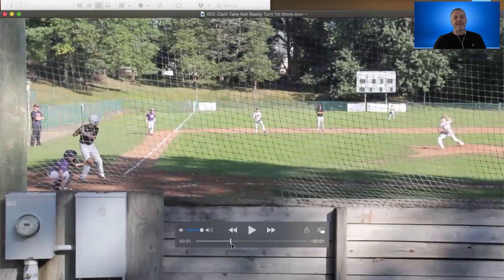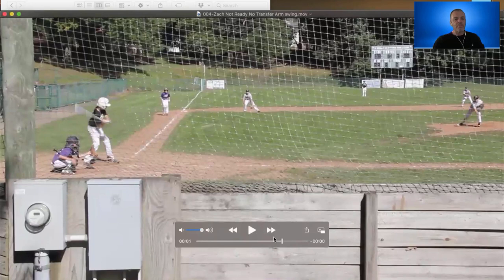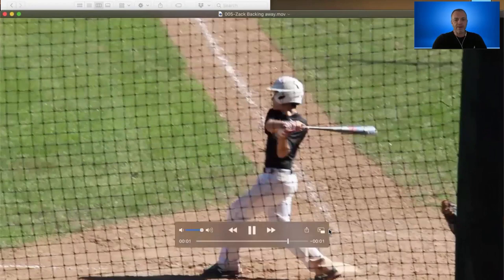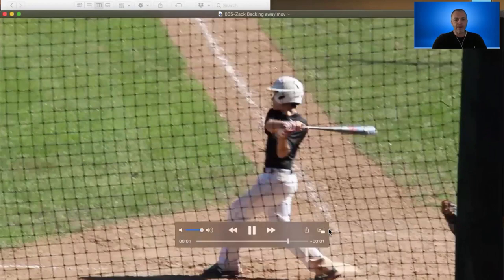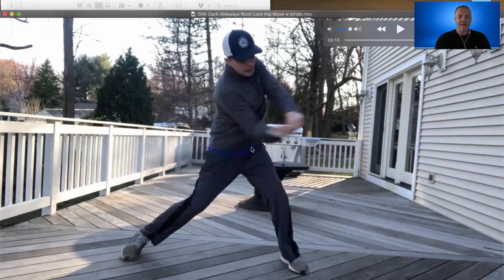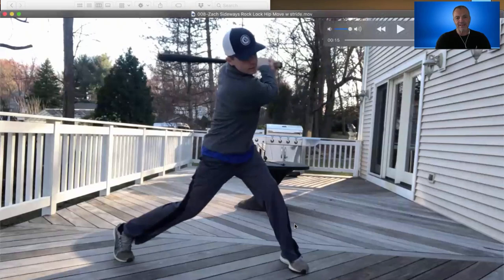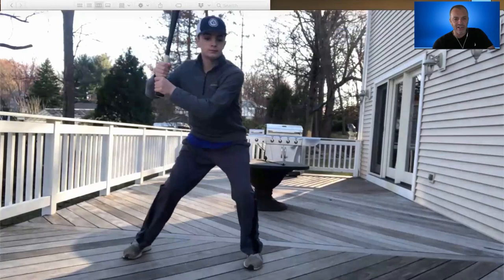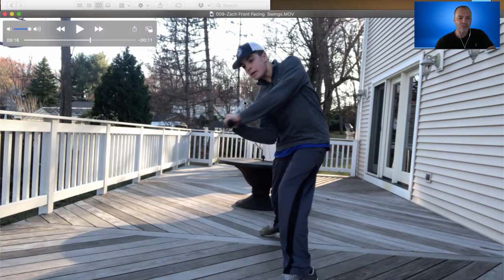Hitters: Simple Steps Ensuring You Never Pull Off The Ball Again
Parents, Hitting Coaches, and Adult League players:
I'm holding a NEW complimentary Hitters Workshop up...

I have blocked out some time to speak to you personally and to apply these ideas to improve your performance right away.

If your player in the family is not a serious hitter…Id skip this invitation for a call with me.

If you are? Here’s how I can help…

▶️(Adult League and Coaches - more than happy to talk hitting with you. It is my passion and my purpose to help those who want to level up.)

and book a diagnostic call session so we can see whats going on in your swing.

⛔️12 Touchstones ®™
⛔️HittingTai chi ®™
⛔️Six timing touchstones ®™
⛔️Boom boom boom ®™